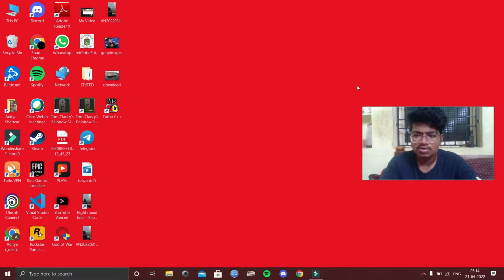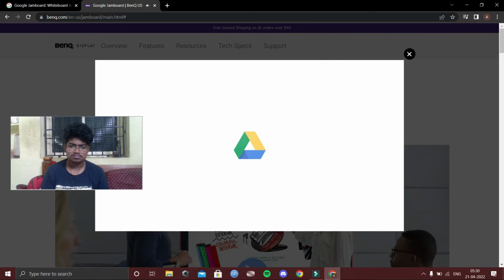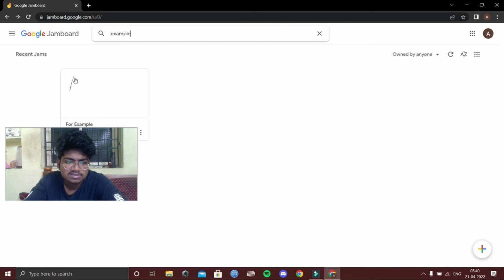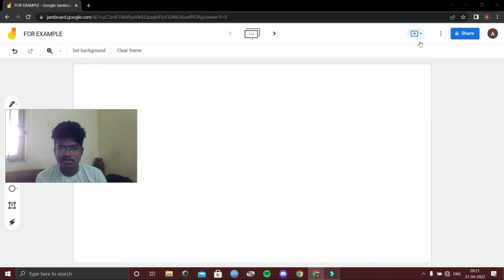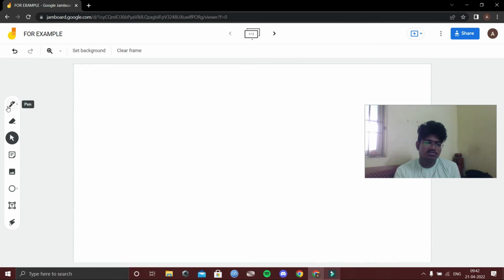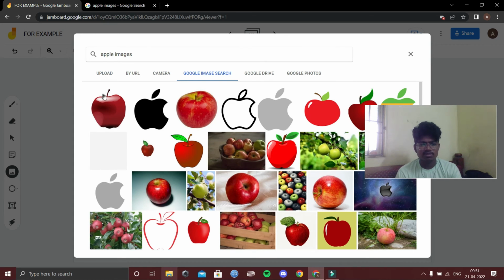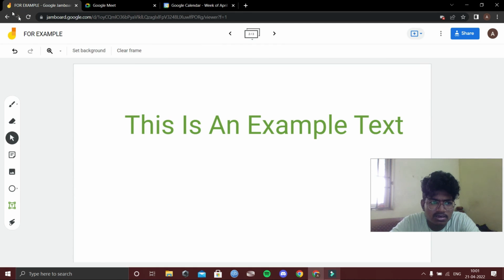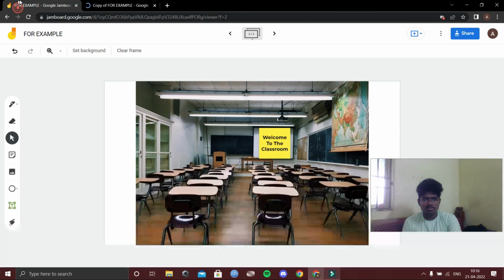How to Use Google Jamboard Full Tutorial - 2022 Guide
Jamboard GoogleJamboard HowToUseGoogleJamboard HowtoUseGoogleJamboardTutorial Learn how to use Google Jamboard in this tutorial for teachers and students. This updated 2022 Guide is perfect of distance and remote learning, as well as in-person instruction.